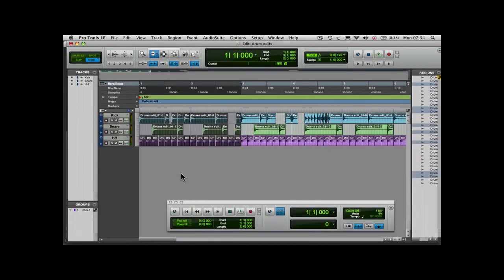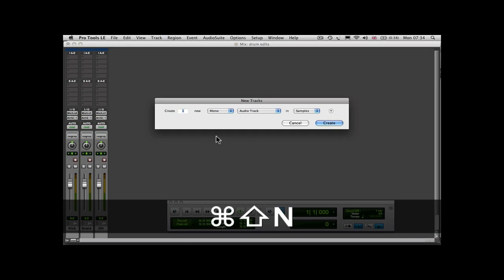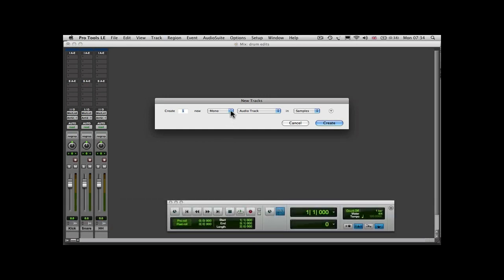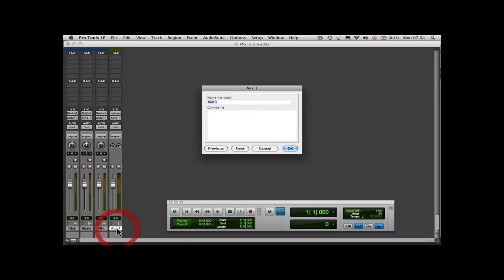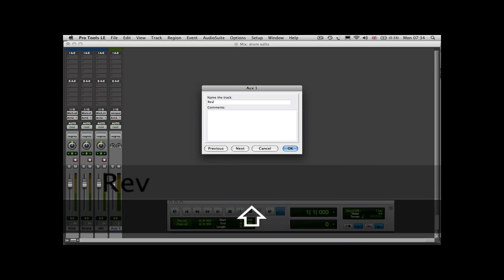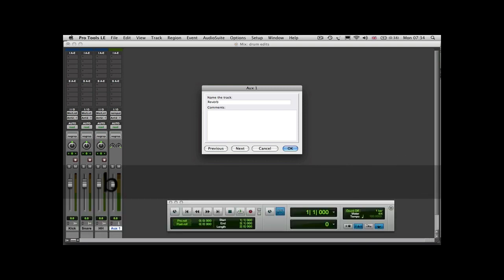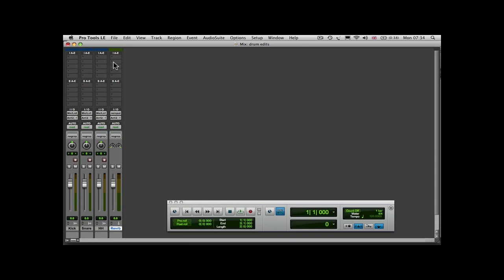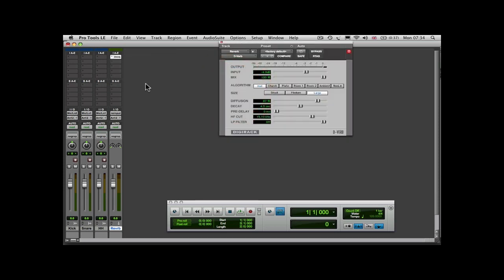Bus to Aux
This shows how to bus a submix to an auxiliary channel with an effect.